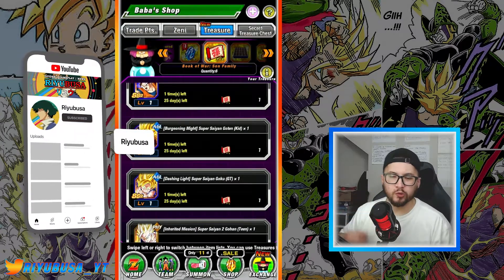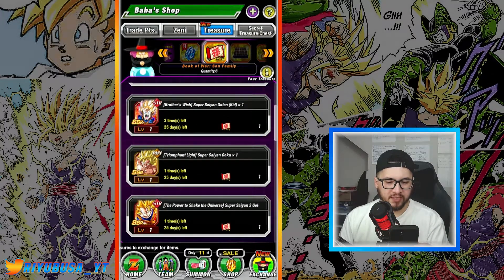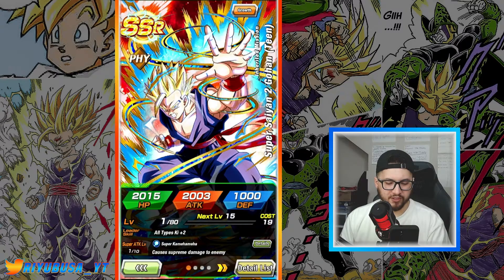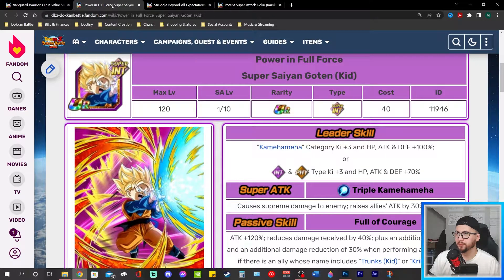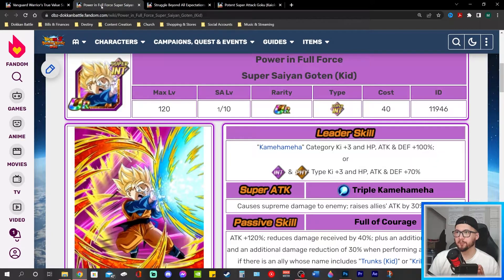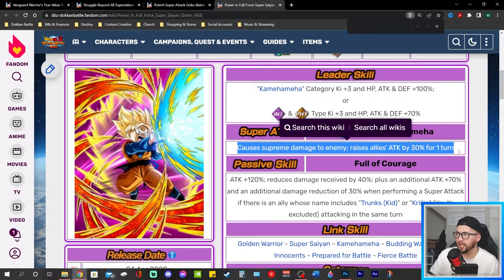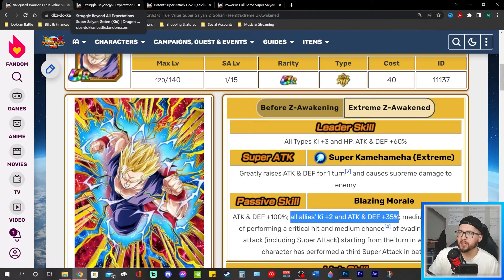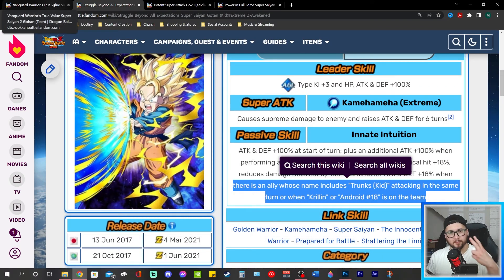WHO TO CHOOSE?? Book of War: Son Family Baba Shop | Dokkan Battle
Sometimes you need to choose the units that will help you out the most...not your favorite character. These are my recommendations for getting the MOST VALUE out of your Book of War Baba Shop Currency.

DRAGON BALL Z DOKKAN BATTLE features a super refreshing and simplistic approach to the anime action genre! The epic anime-like battles feature simple yet addictive gameplay. Link Ki spheres during battle to attack your foes! Take your time and play at your own pace, it’s the perfect DB game to play on the go wherever you are! When you are ready and powered up, finish your enemies with powerful Super Attacks such as Super Saiyan Goku’s Kamehameha and many more to send enemies flying!

All of your favorite characters are here from all your favorite DRAGON BALL anime series! From DBZ to DBS, everyone’s favorite Saiyan, Goku and his friends are ready to battle Frieza, Cell, Beerus, Jiren, and more! Summon your favorite DB characters and create the ultimate dream team(s)! Train and Awaken DB characters to power them up!

Help return order to the DRAGON BALL timeline through Quest mode. Experience reimagined popular anime stories with DB characters new and old. Play in Dokkan Events and the World Tournament and face off against tough enemies! And for true hardened fighters, the challenges of Extreme Z-Battle and Super Battle Road await!